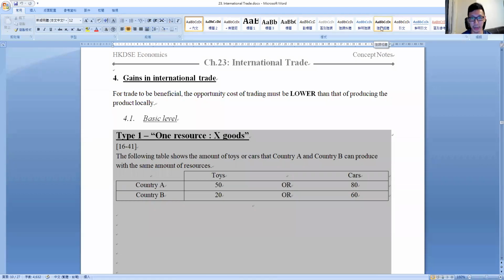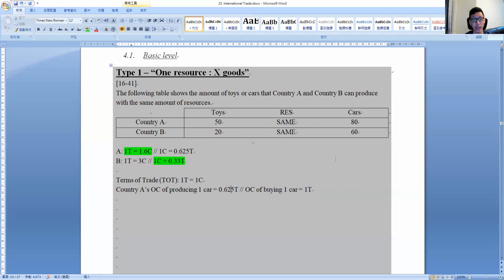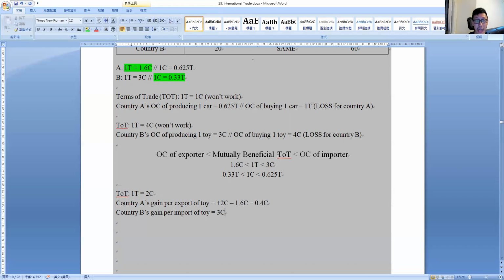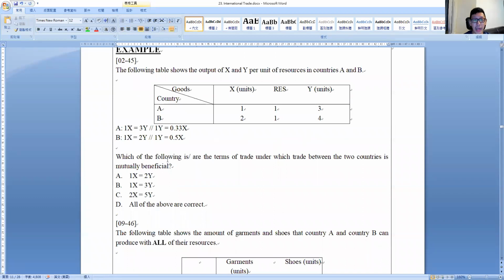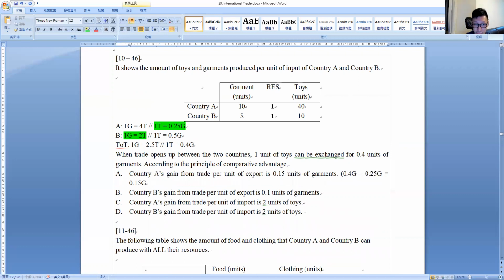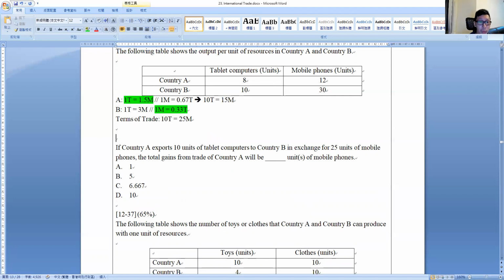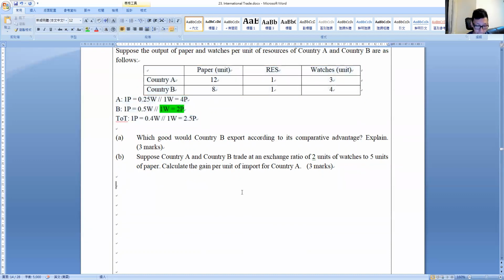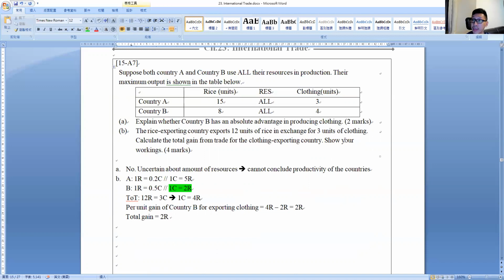Chapter 23: International Trade (Part 2: Type-1 Questions)